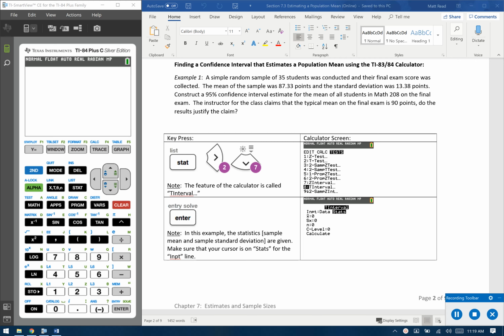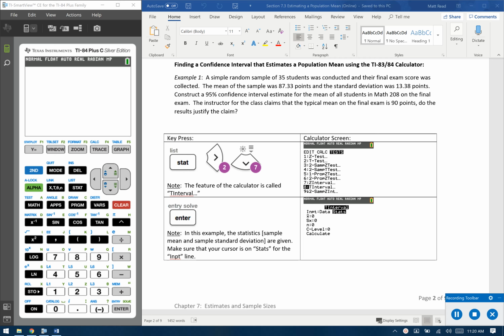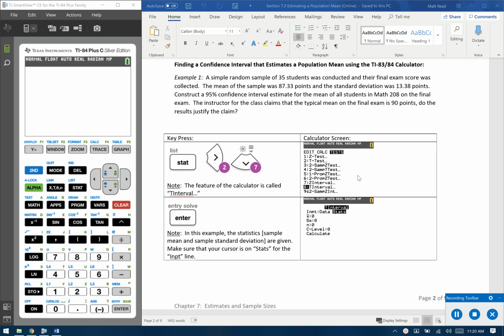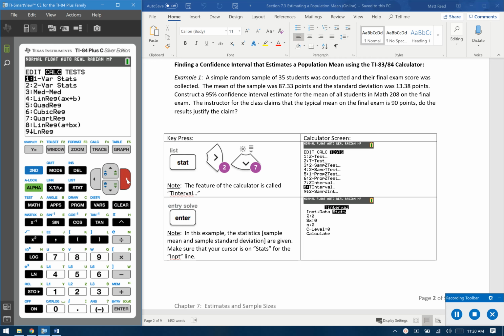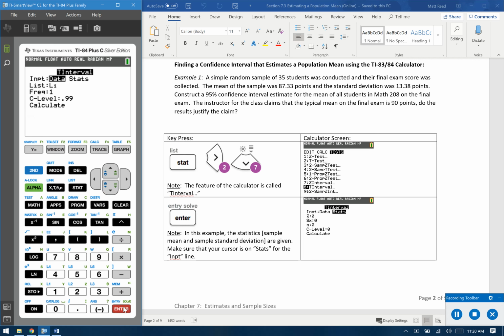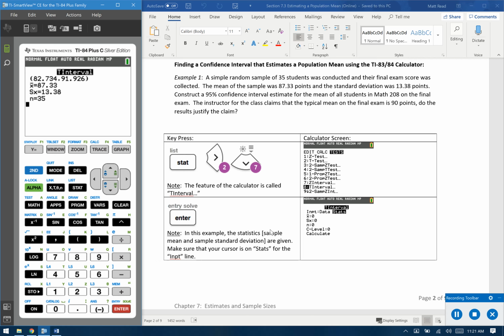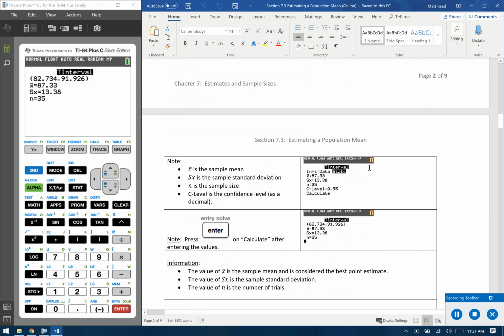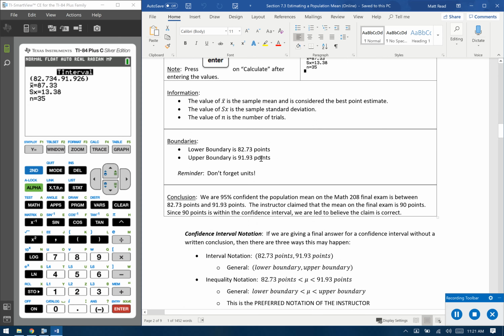How to estimate one population mean (TI-83 or TI-84 Plus Calculator)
This video demonstrates how to estimate a population mean by constructing a confidence interval using a calculator. The instructor uses summary statistics from a sample of 35 students, including a sample mean of 87.33 and a standard deviation of 13.38. The "T-Interval" function is selected from the "Stat" menu, and the confidence level is set to 95%. The resulting interval is rounded to two decimal places, consistent with the provided sample mean, to ensure accuracy. The conclusion phase emphasizes interpretation of the result within context.